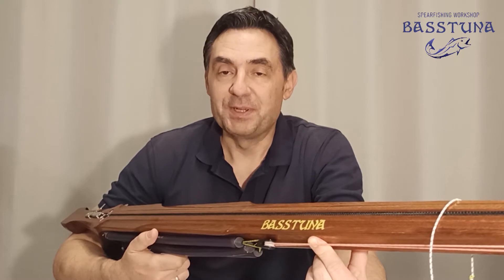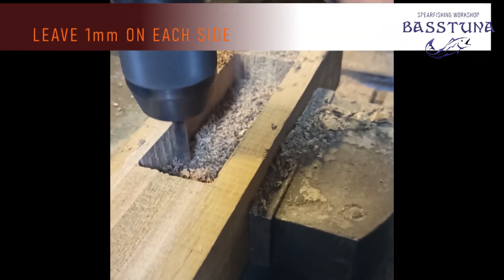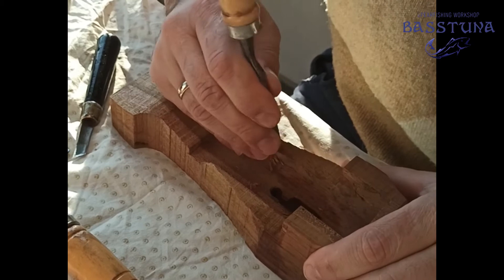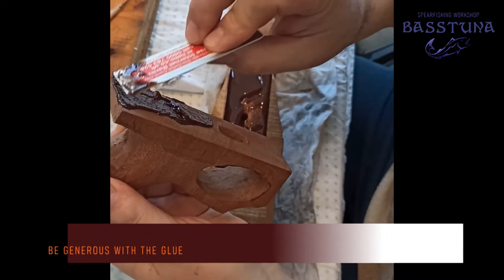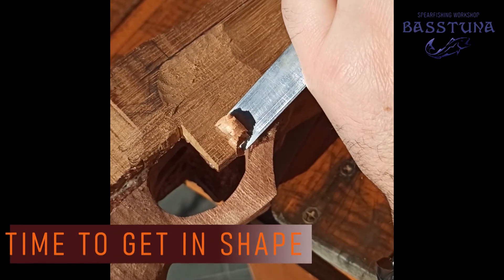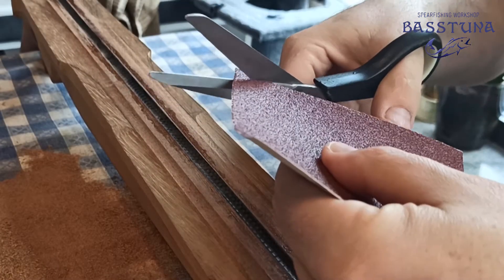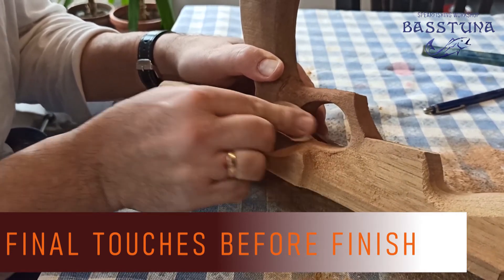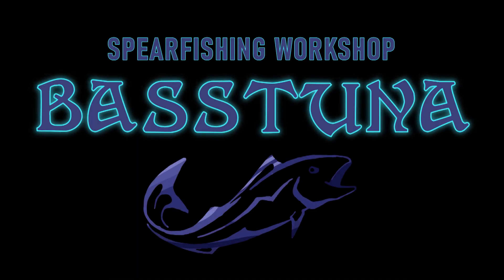How to make a wooden speargun (part 2)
Complete shaping. Explanation of basic principles and personal choices.